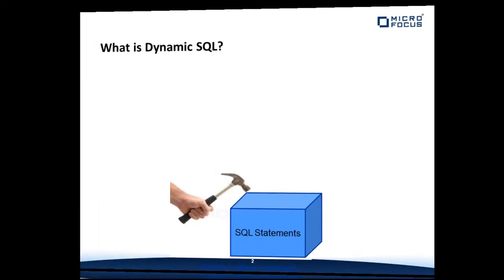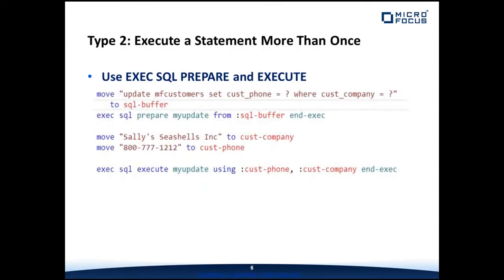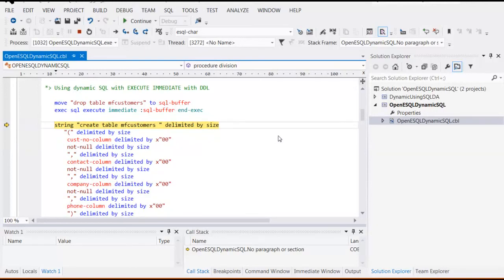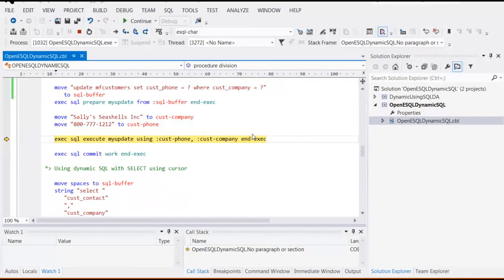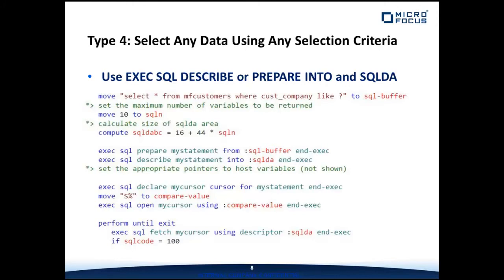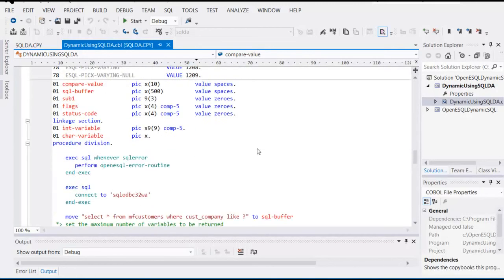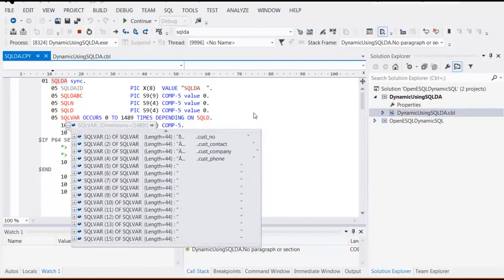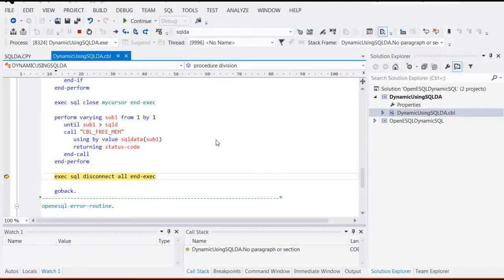OpenESQL Using Dynamic SQL in Visual COBOL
In the 'Database OpenESQL' part of the series, Micro Focus technical expert Chris Glazier discusses OpenESQL support and syntax for using dynamic SQL statements in Visual COBOL